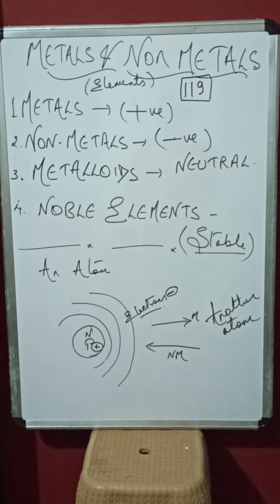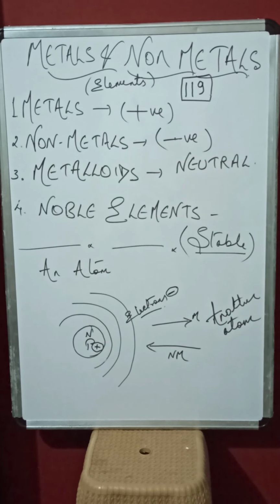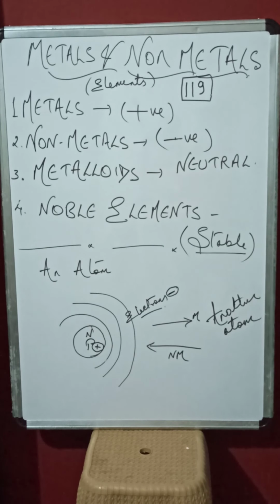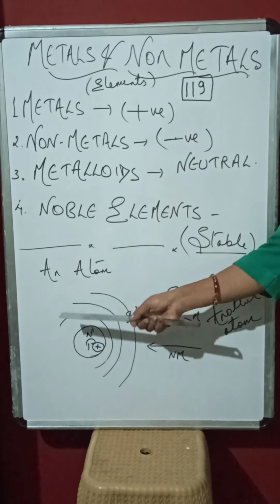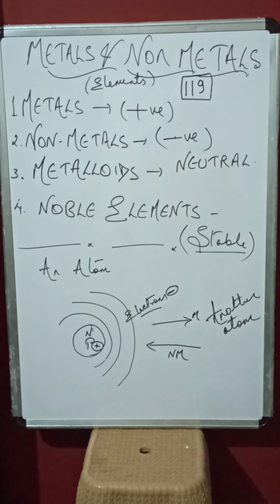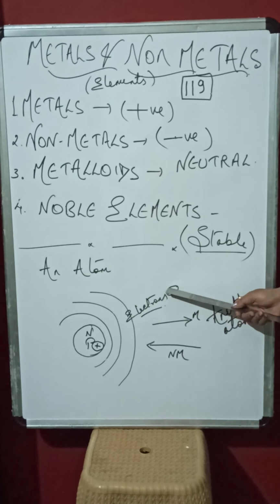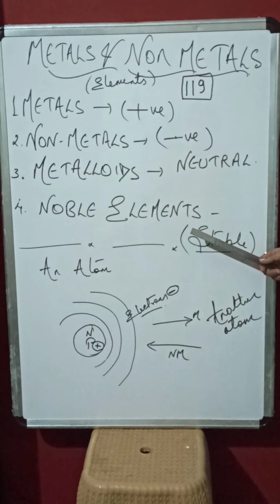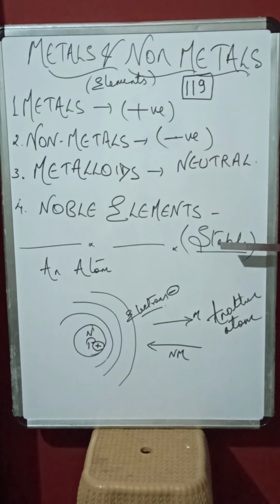Metals and non metals 01